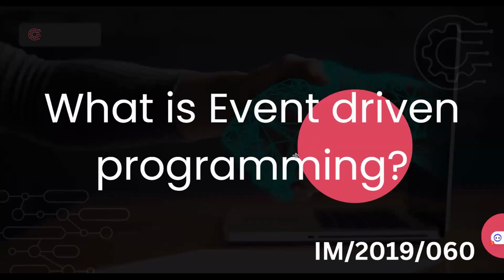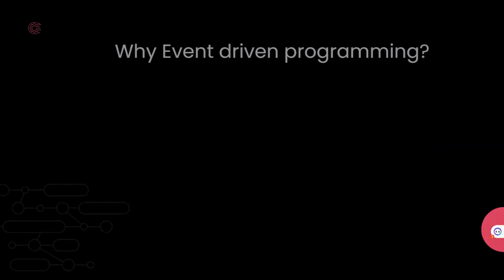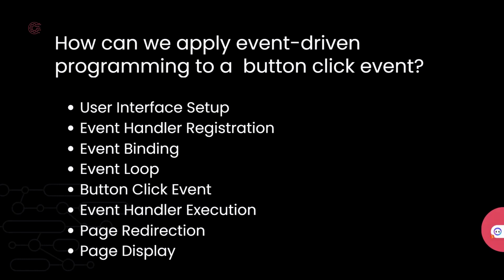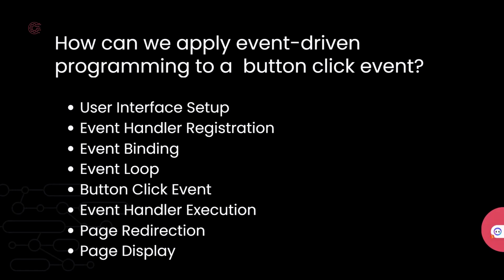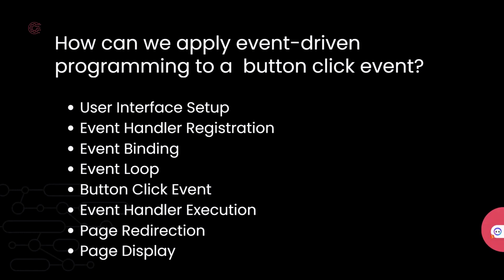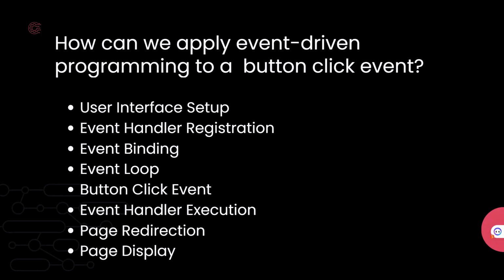Introduction to event driven programming with a demostration video